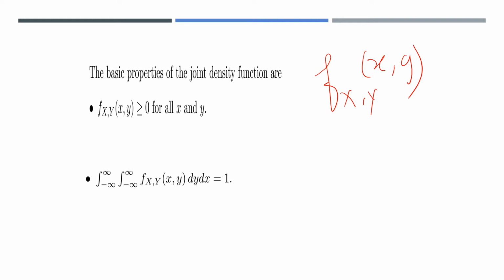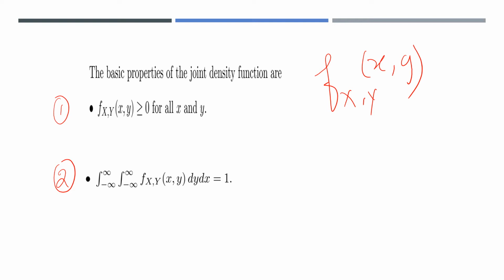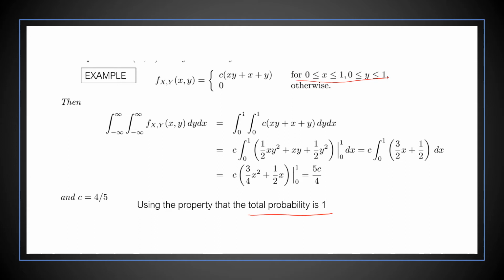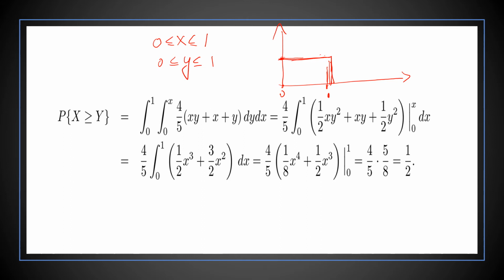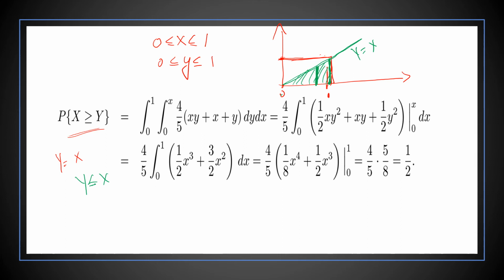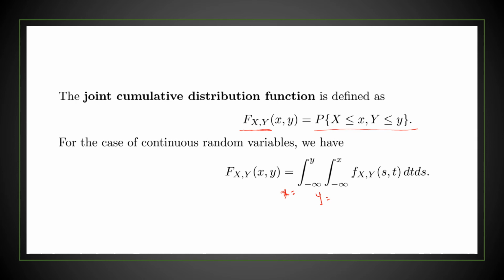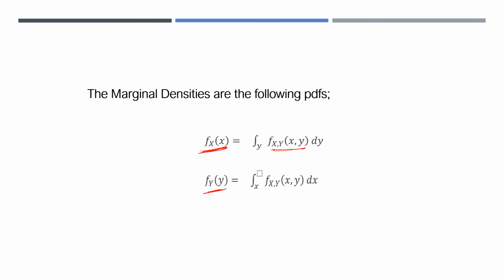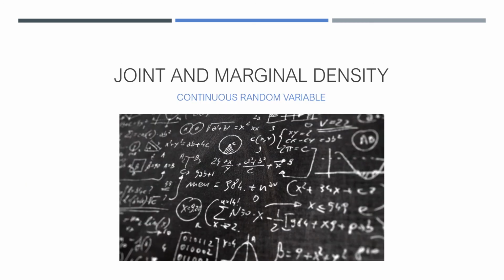JOINT AND MARGINAL DENSITY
In this video Dr. Millicent Thomas will explain how to find the joint probability density functions, cumulative density functions and the Marginal density functions for a Continuous Random variable.-Theory of Mathematical Probability-Statistics